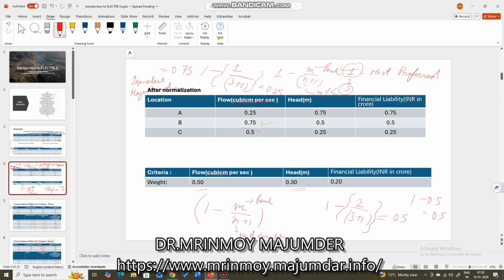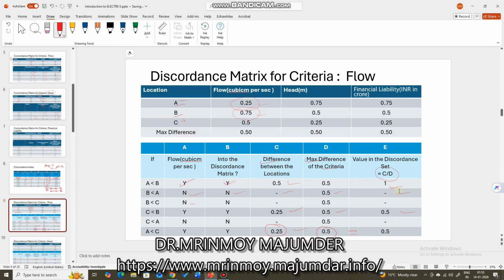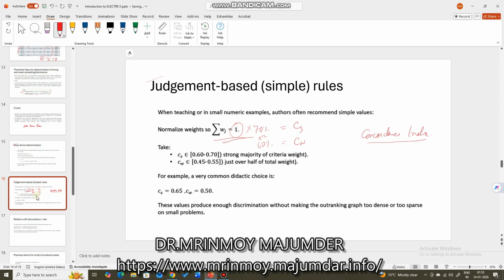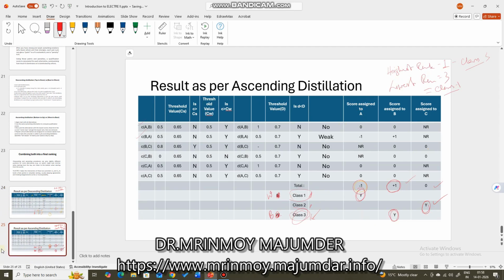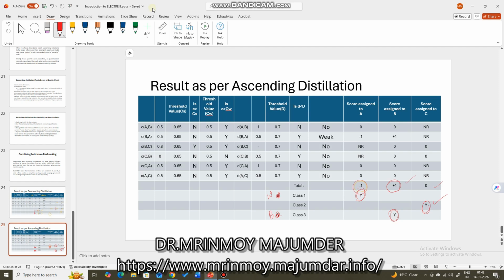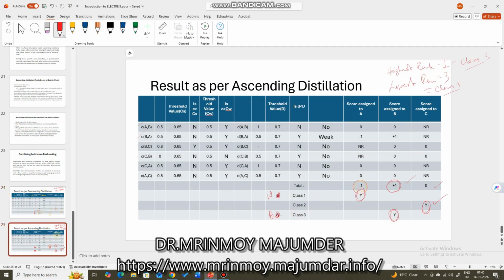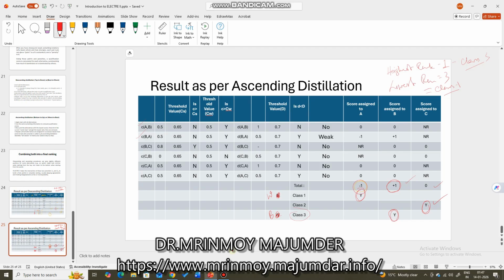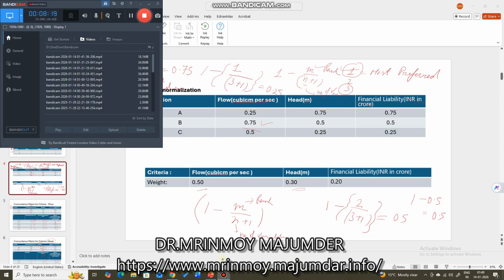Introduction to ELECTRE II Part 9 of 9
ELECTRE II is a classical outranking-based multi-criteria decision-making (MCDM) method developed by Roy and Bertier in the early 1970s to rank alternatives under multiple, often conflicting criteria with non-compensatory preferences. It improves on ELECTRE I by introducing strong and weak outranking relations and a two-phase (descending/ascending) ranking procedure, which makes it particularly suitable for constructing partial or complete rankings rather than a single “best” choice.